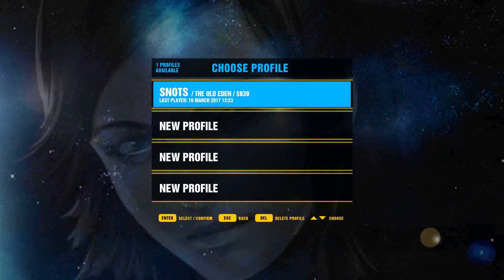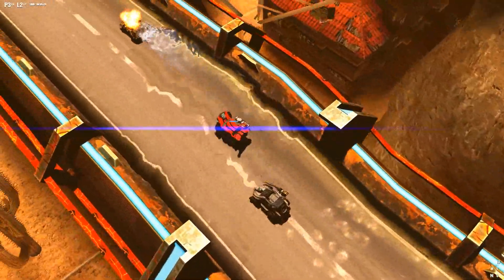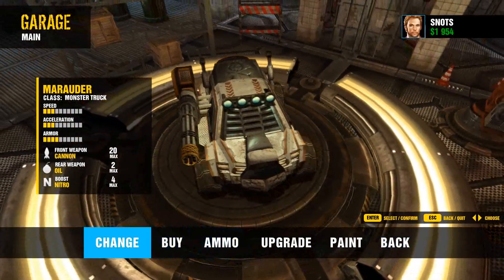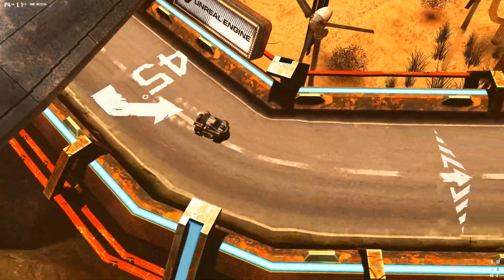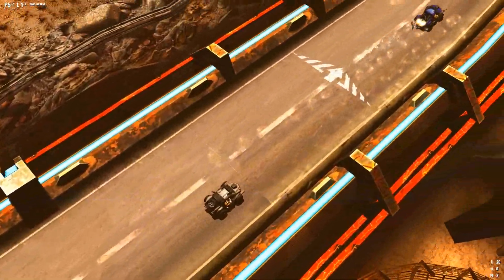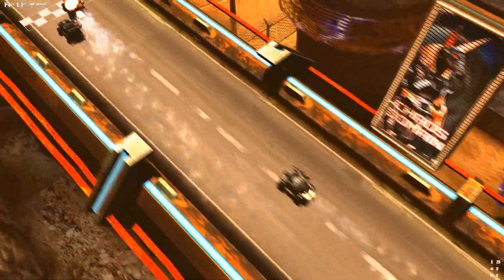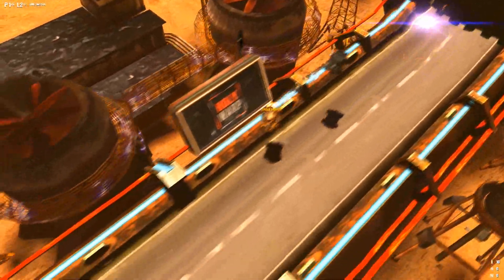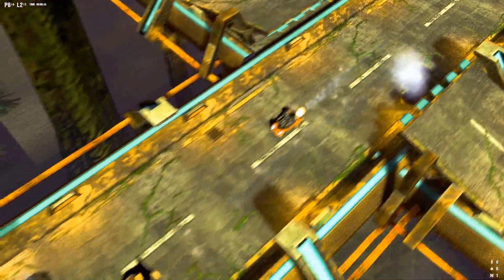Speed Kills on Steam - Video Review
This game has the potential to be really great, but falls short. With just a bit more testing this game could have been a lot better.

Genre: Action, Indie, Racing
Developer: Holy Warp , Black Wing Foundation
Publisher: KISS ltd
Release Date: May 16, 2014